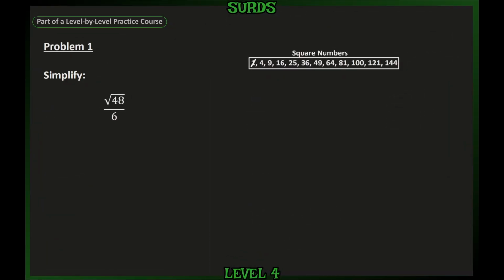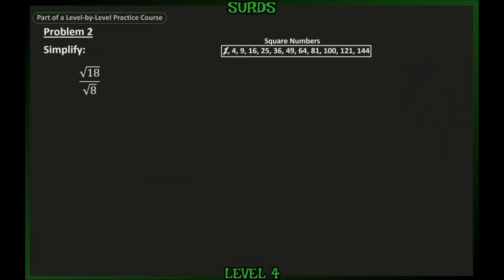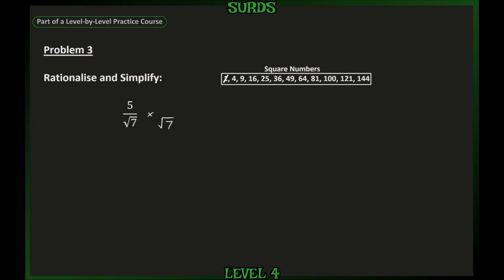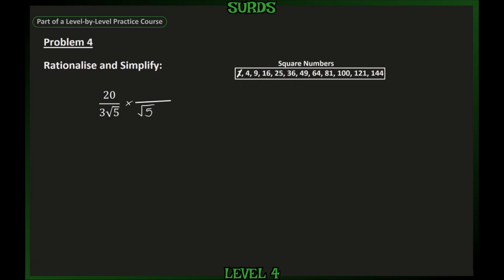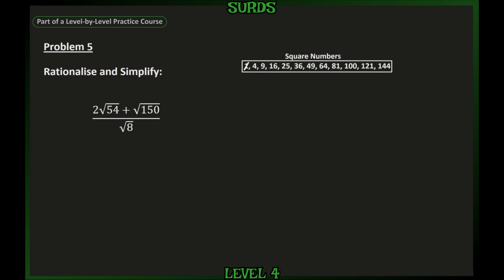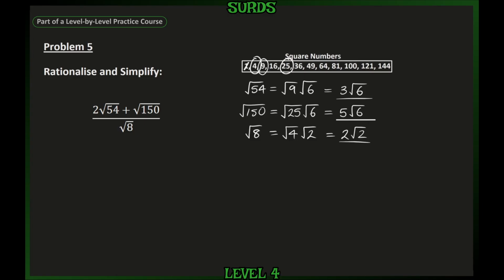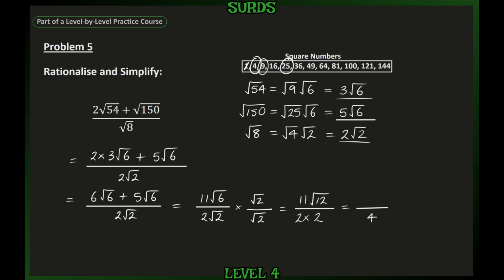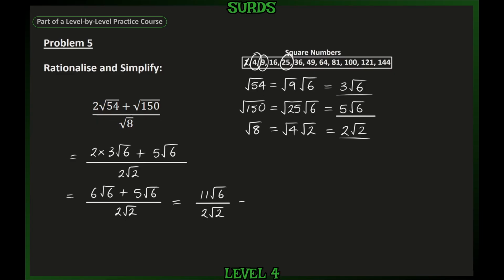Surds Level 4A (Advanced Skills) | Level Up Maths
Level 4 focuses on rationalising the denominator and simplifying more advanced surd expressions.
You’ll work with fractions involving surds and develop precision in multi-step algebra.

🎯 Best for: confident higher-tier learners aiming for Grades 7–9 or equivalent.
📘 Topics: rationalising denominators, simplifying fractional surds, algebraic manipulation.